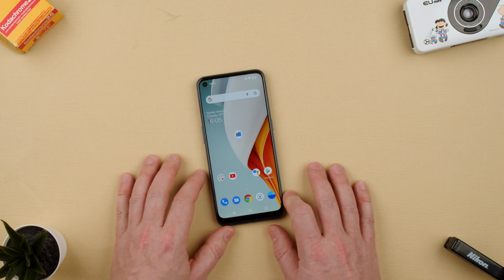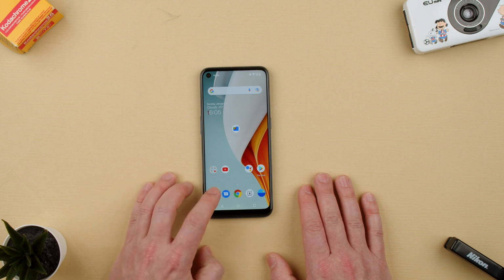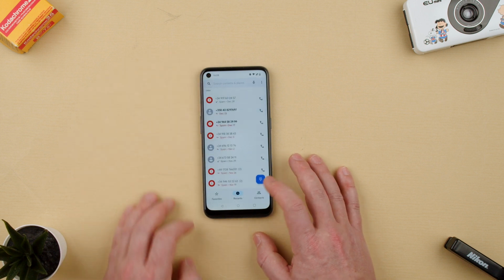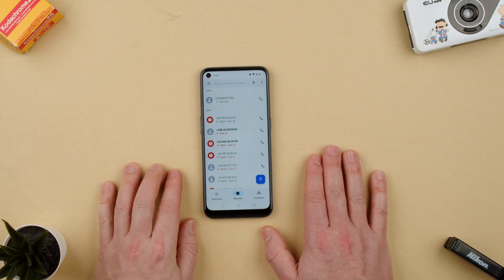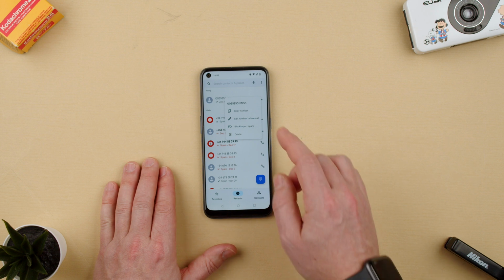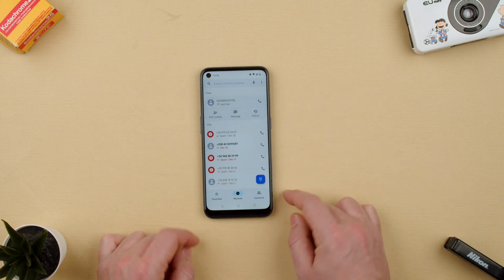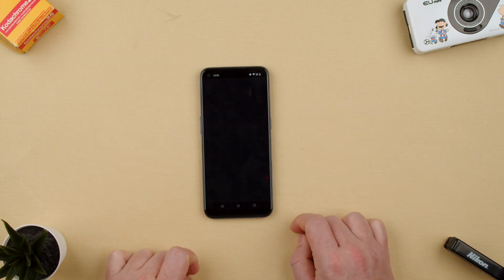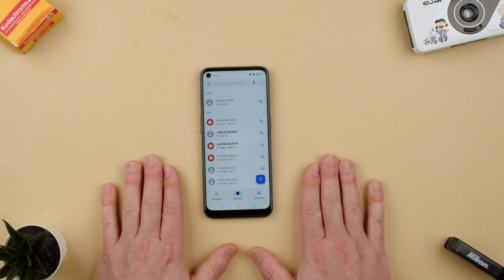How to Make a Call on a OnePlus Nord N100 Phone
Quick video on how to make a call on a OnePlus Nord N100 phone. Please make sure to have charged the phone before, if not you wont see anything as it will be off (dead battery).